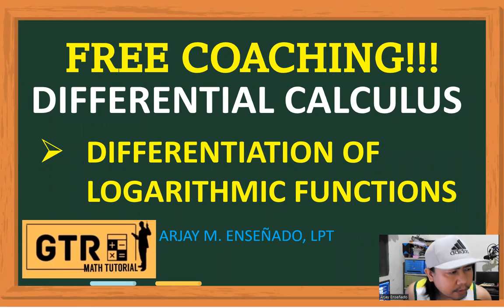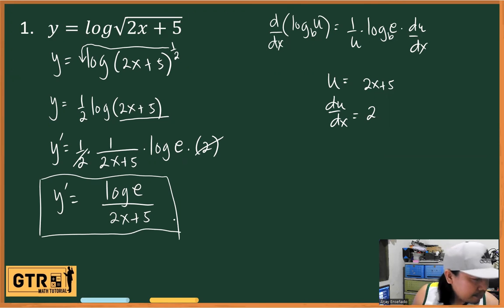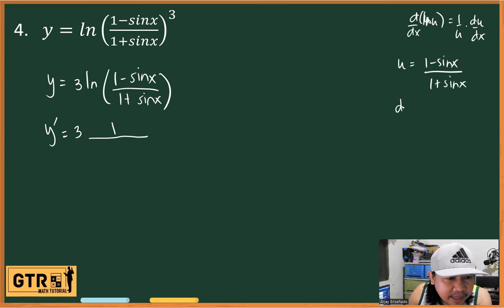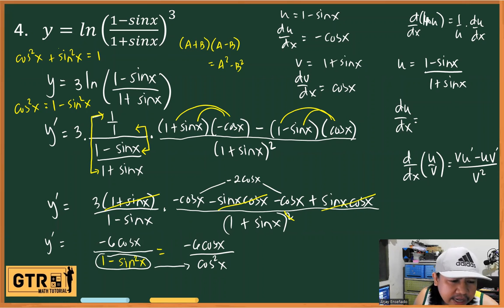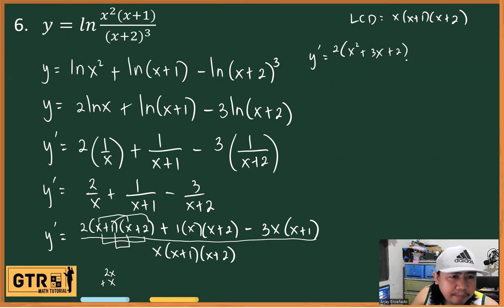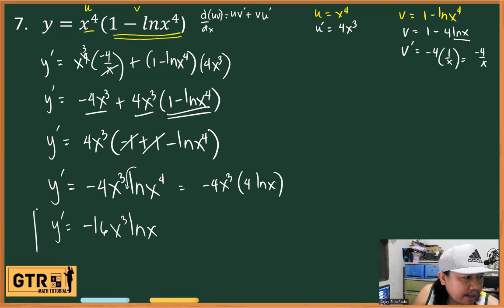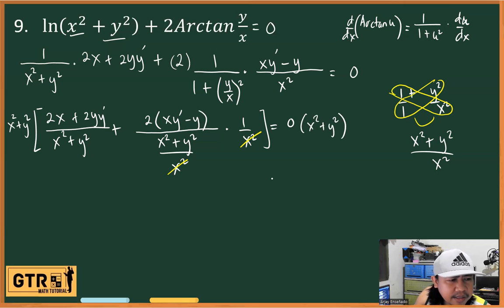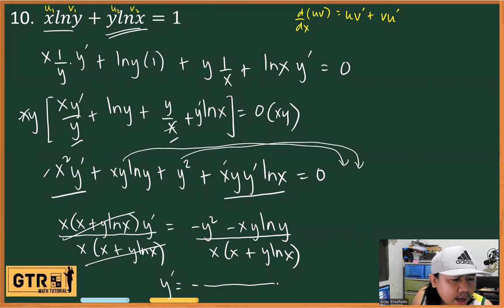Differentiation of Logarithmic Functions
Example 1: 3:29
Example 2: 6:40
Example 3: 9:05
Example 4: 11:53
Example 5: 20:05
Example 6: 22:21
Example 7: 28:25
Example 8: 33:02
Example 9: 35:00
Example 10: 41:10